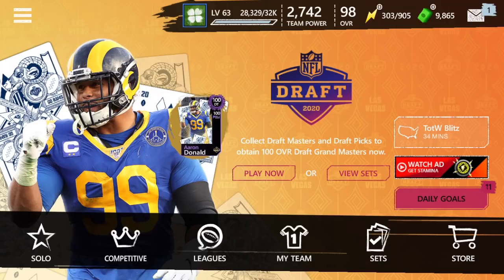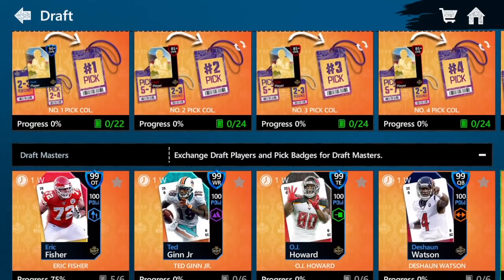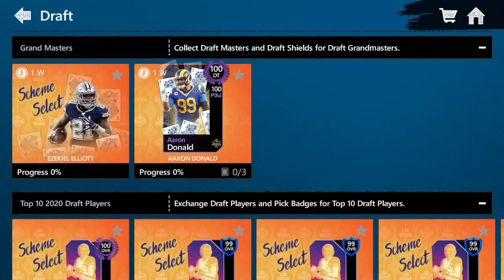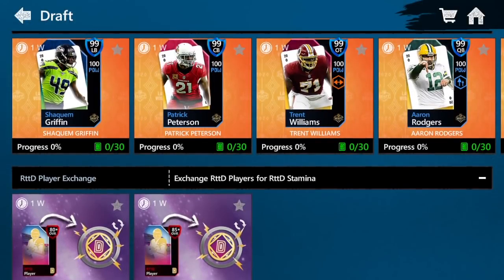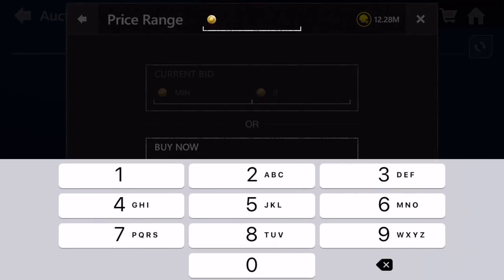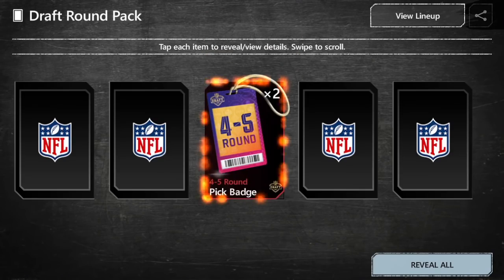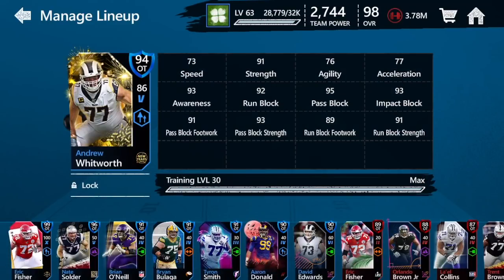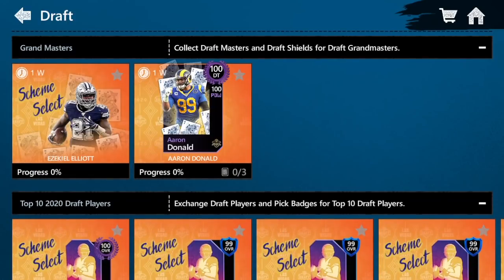HOW TO MAKE COINS WITH THE NFL DRAFT PROMO! - Madden Mobile 20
Today I show you guys how you can make coins with the draft promo!